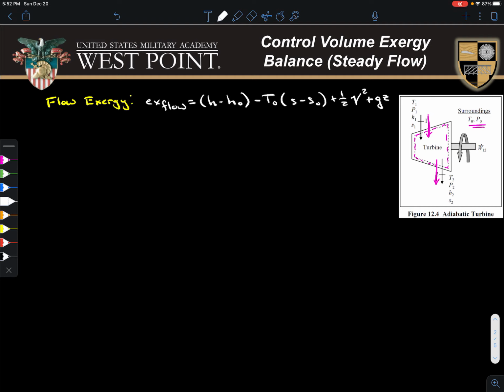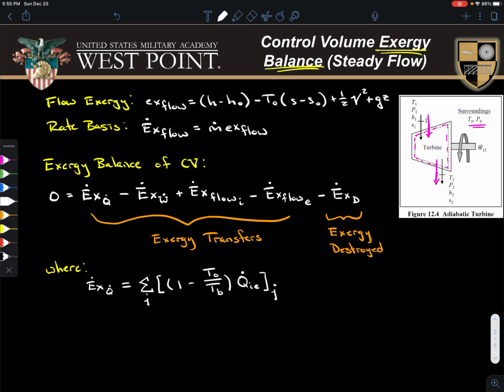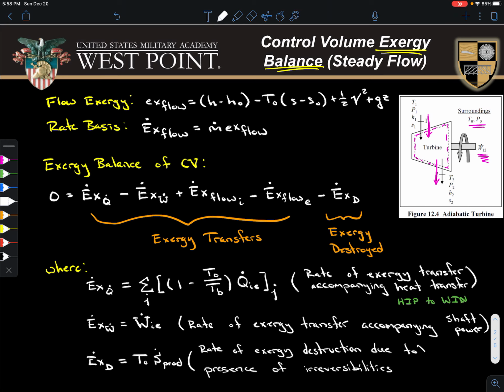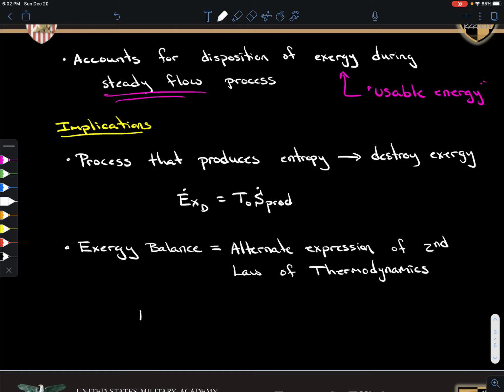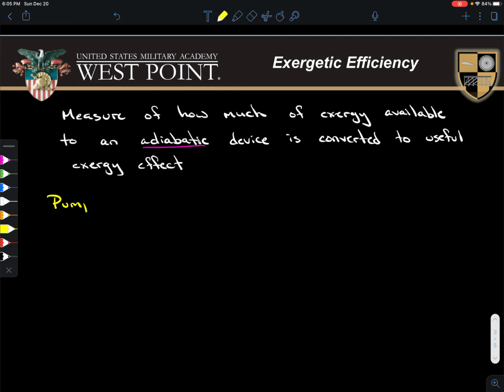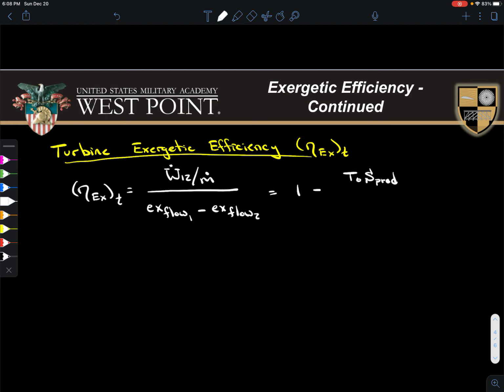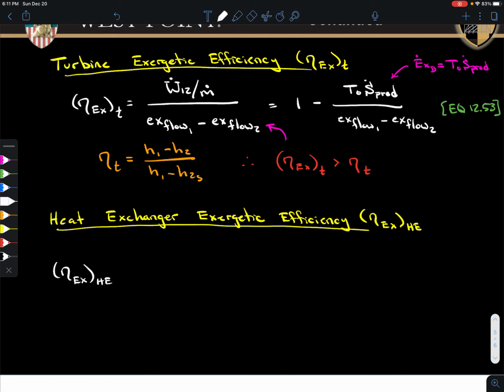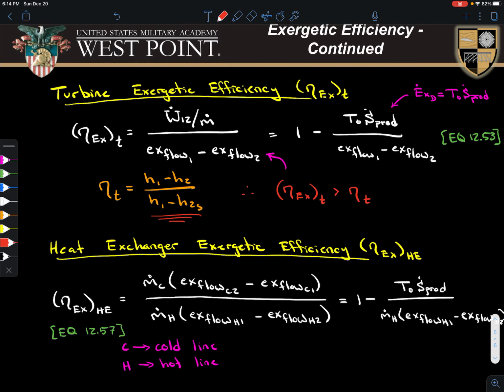LSN05 Exergy in a CV Video 2 of 3 mp4